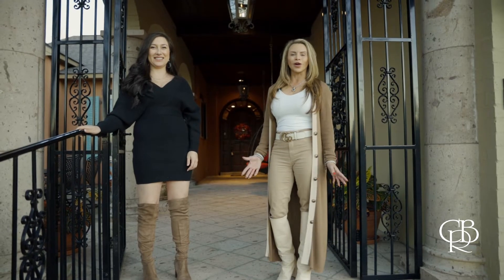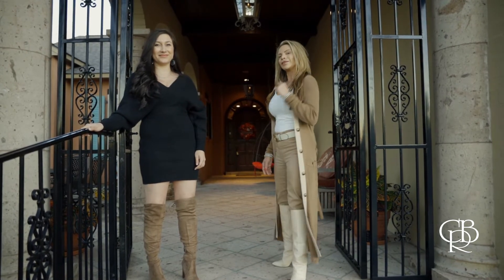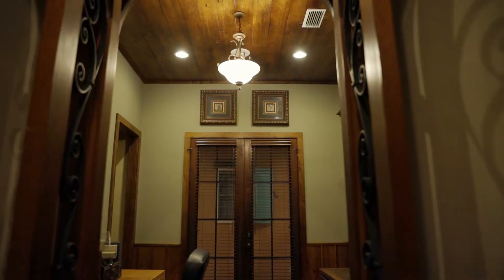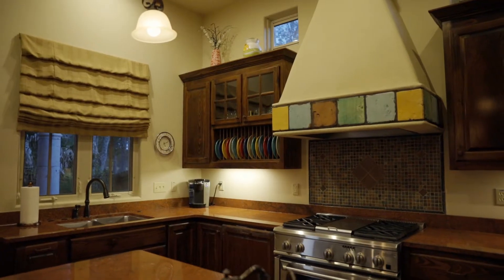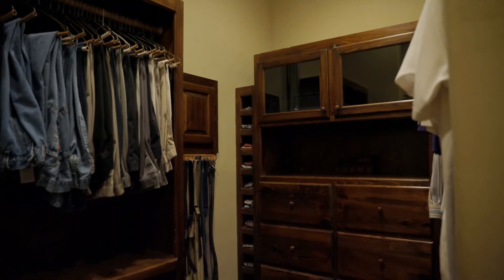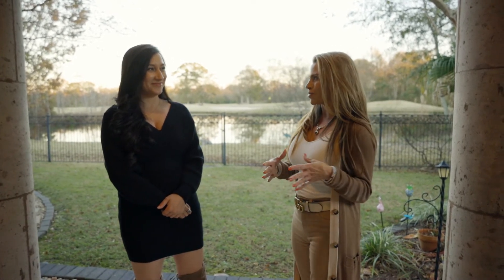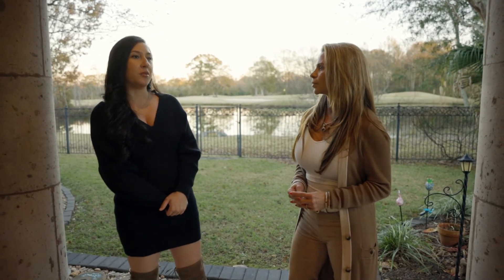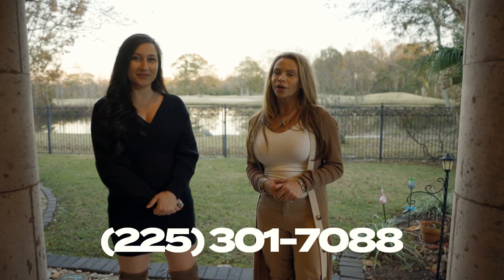Travertine courtyard with a waterfall? 2692 Muirfield Dr, Zachary, La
Join Crystal and Mackenzie as they take you on a tour of this gorgeous home for sale in Copper Mill Golf Community.  This beauty has a travertine courtyard in the front and lake and golf views from the rear patio.